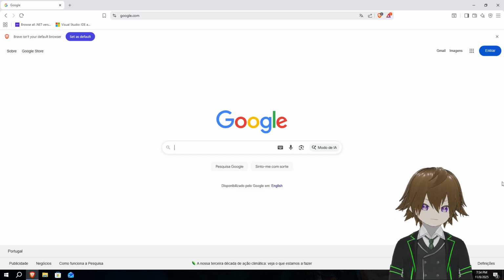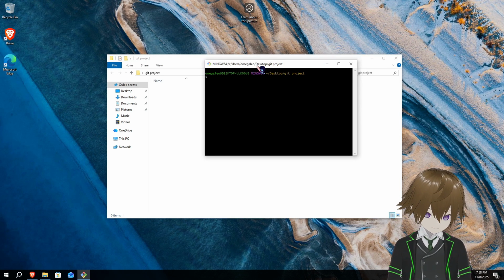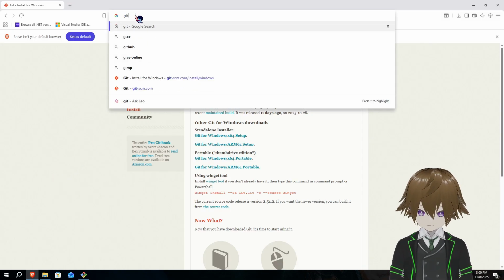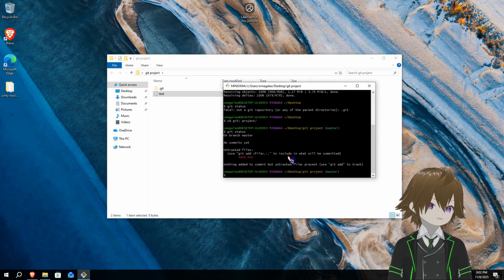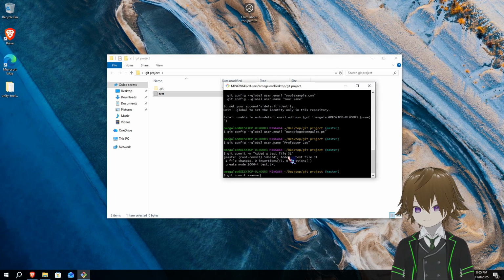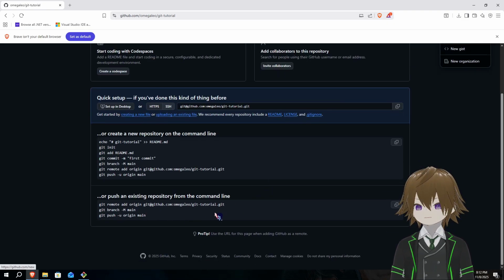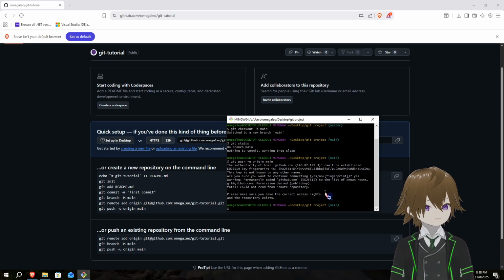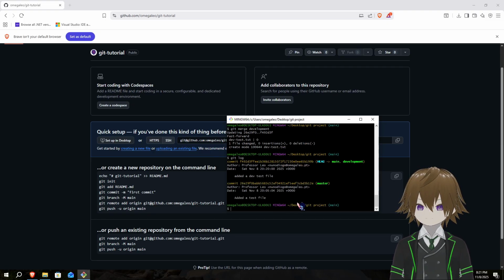What is Git and how to use it to save your work!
Greetings class, today I bring a video all about version control with Git

Chapters:
00:00 - Introduction: Why We Need Version Control (VCS)
01:00 - Mandatory Prep: Installing Git
03:23 - Getting Started
07:28 - The Daily Grind: Saving Your Work
11:42 - Working Together: Sharing Changes
13:21 - Time Travel and Investigation: Branches and History
17:44 - Outro

About my avatar

The base avatar model was provided by ニバンボシ堂 - Nibanboshido

Music